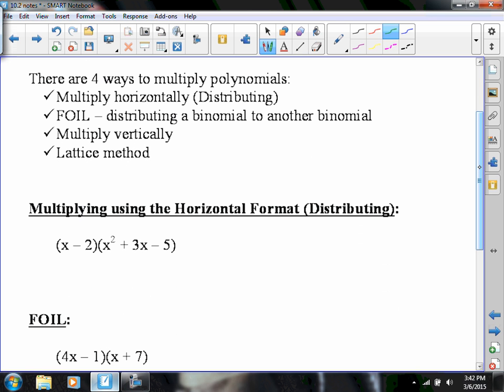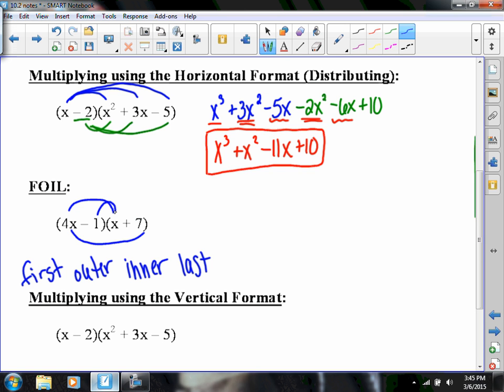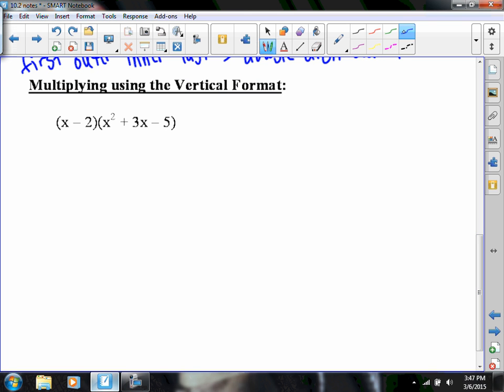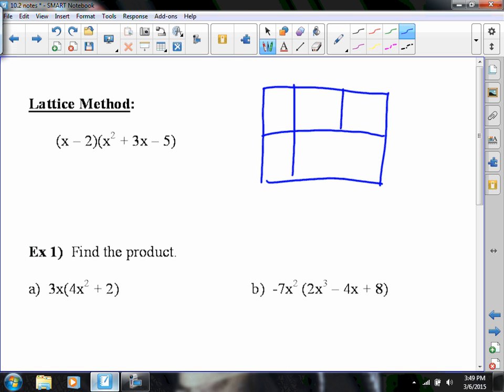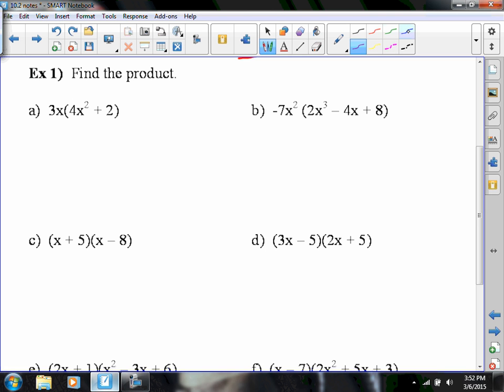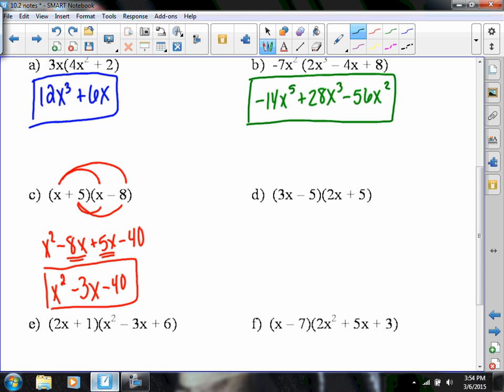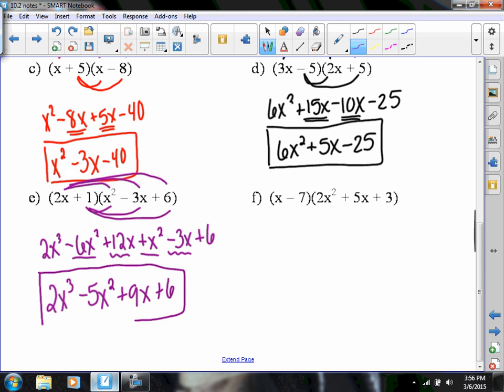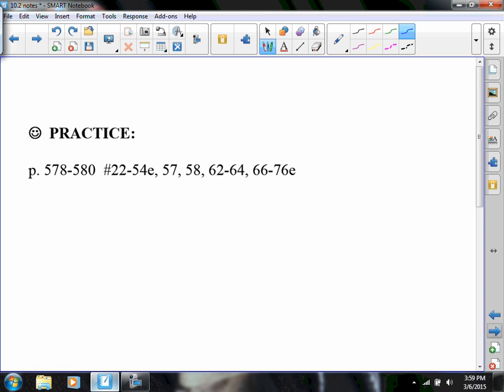Section 10.2 DBA video notes